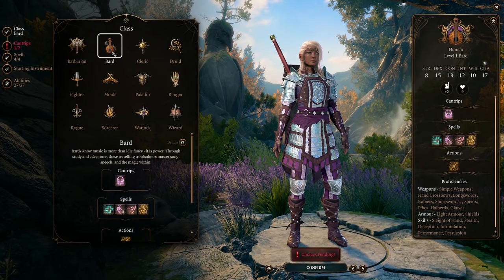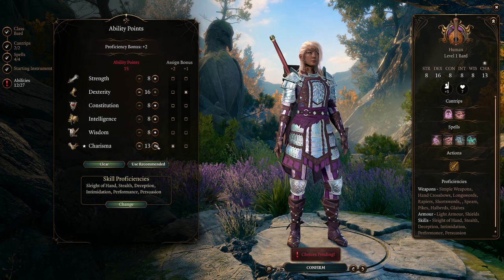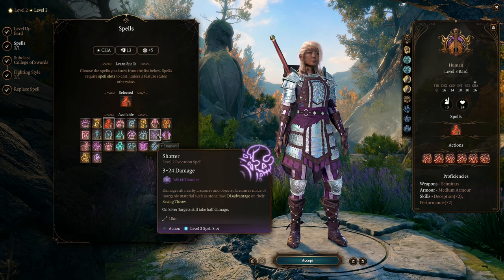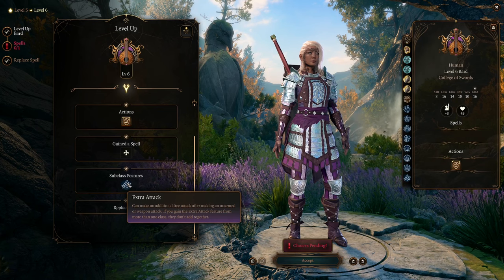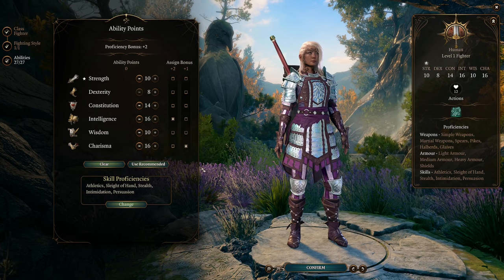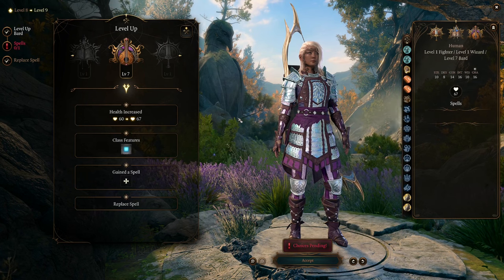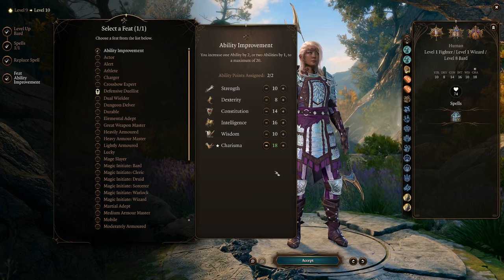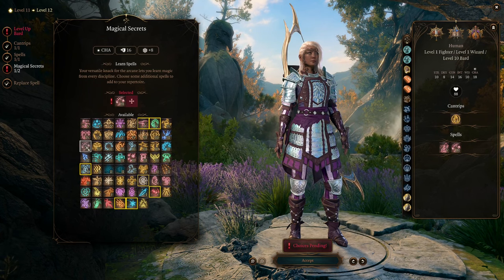Control Bard Multiclass Honour Mode Build Guide - Baldur's Gate 3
Turn Honour Mode into easy mode with this Control Bard build. 'Jack of all trades' has never rung more true with this build that can snipe enemies with ranged attacks, go toe-to-toe in melee, use powerful wizard spells, and cast control spells that are impossible to resist.

00:00 Intro
00:50 Level 1
02:18 Level 2
02:34 Level 3
03:17 Early levels items
03:55 Level 4
04:20 Level 5
04:38 Level 6
05:00 Level 7
05:09 Level 8 + key items
07:39 Mid-game items
08:44 Level 9
08:52 Level 10
09:53 Final items
10:32 Level 11
10:40 Level 12

College of Swords Bard | Honour Mode | Baldur's Gate 3 | Baldur's Gate III | Baldur's Gate Build Guide